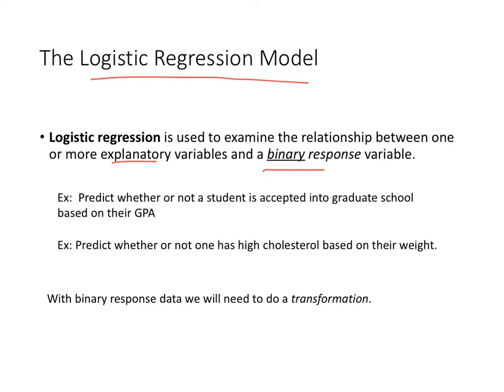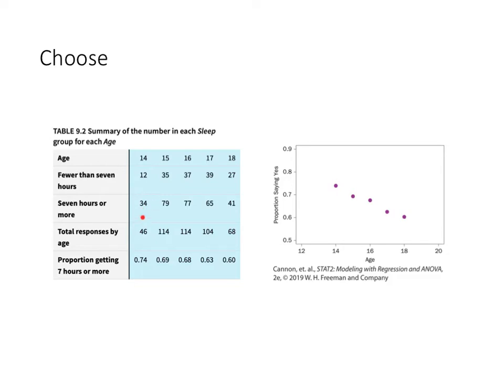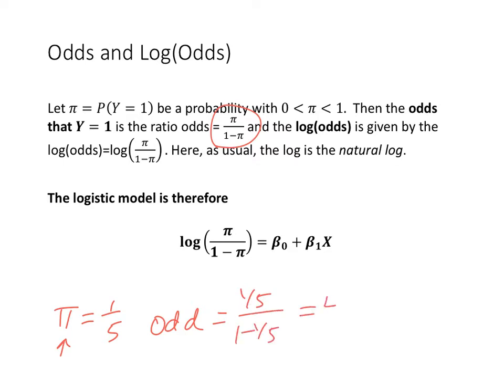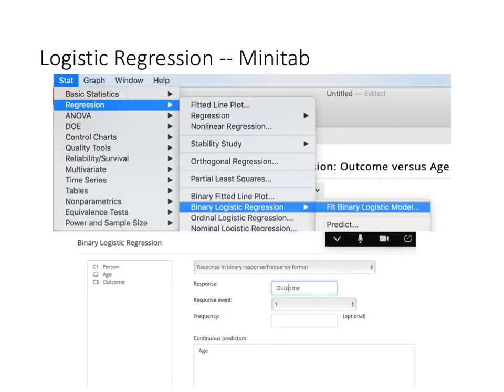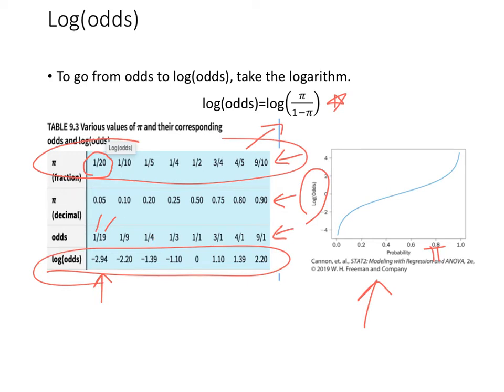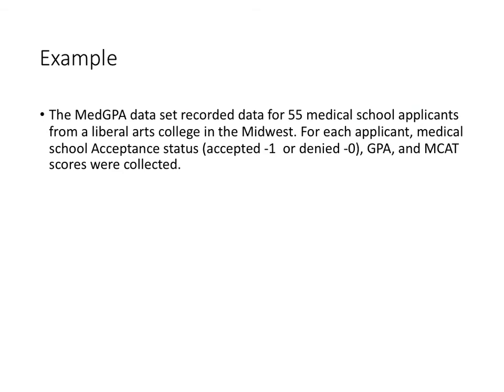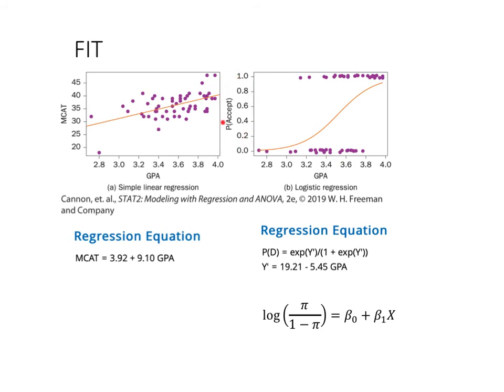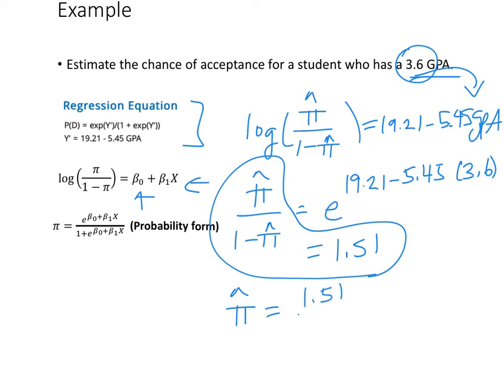Chapter 9 Part1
MAT317-Chapter 9 Part 1